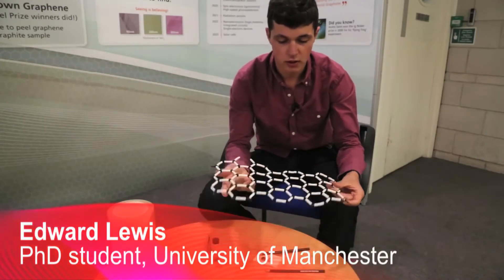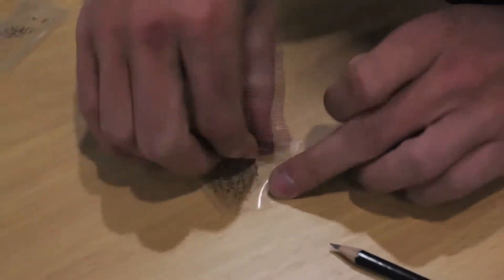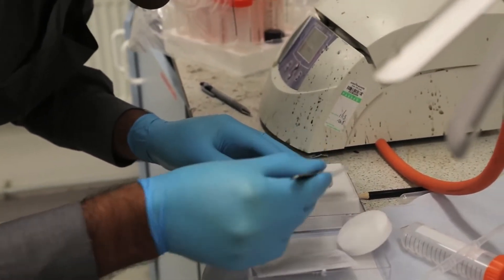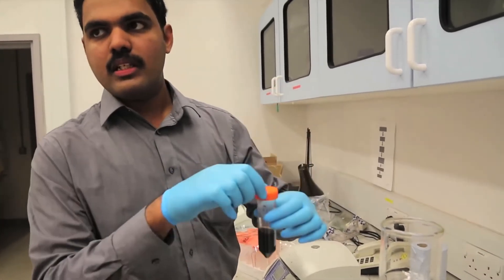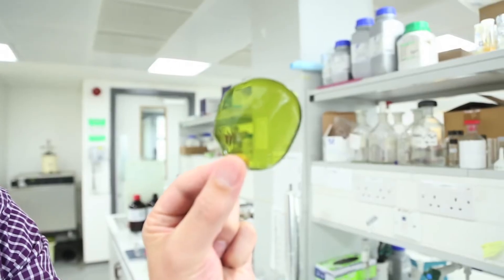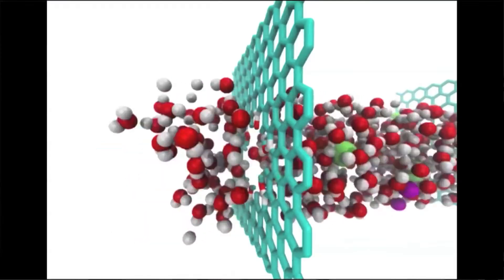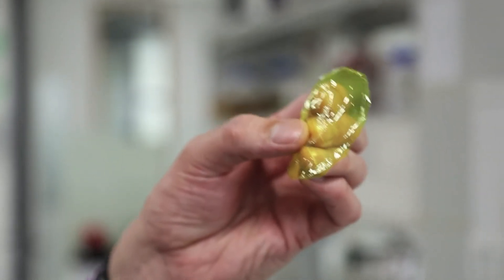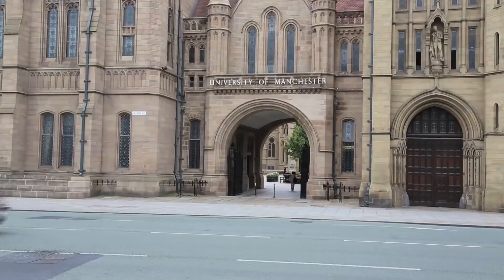Graphene's potential to provide drinking water 石墨烯提供飲用水的潛力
石墨烯是碳的超薄形式，由於其獨特的機械和電氣性質，許諾令人興奮的應用。

這部電影將帶你去到英國曼徹斯特大學的實驗室，在那裡石墨烯在2004年首次被發現，以探索這些潛在的應用之一：水淨化。

科學家們描述了石墨烯如何被用作選擇性過濾器，從水中去除雜質，甚至通過海水淡化過程從海水中產生飲用水。